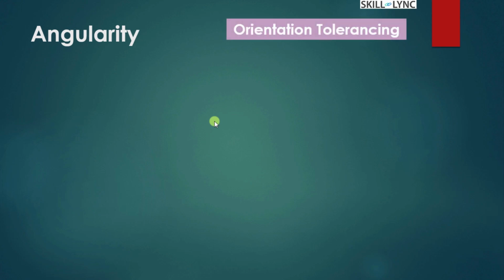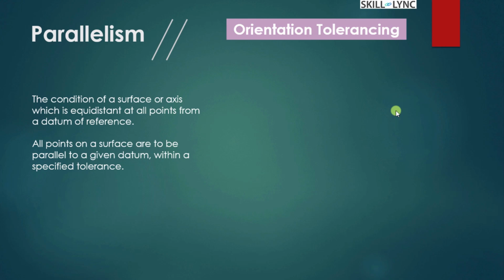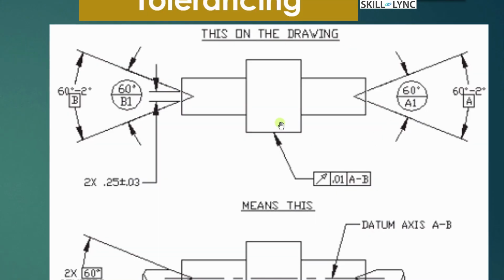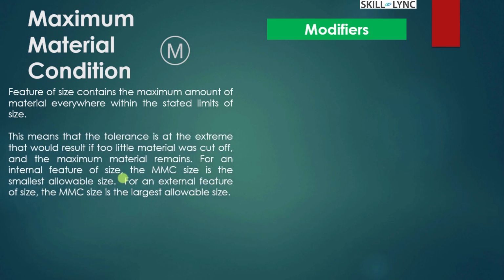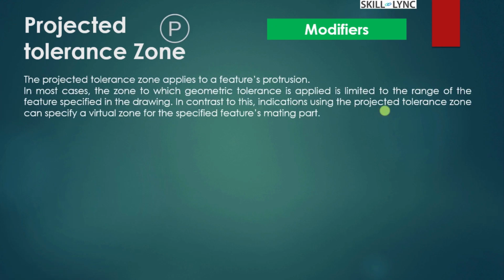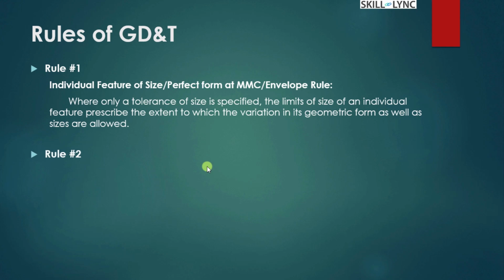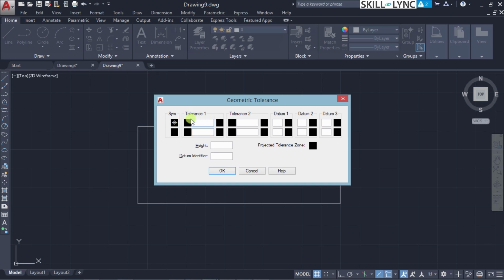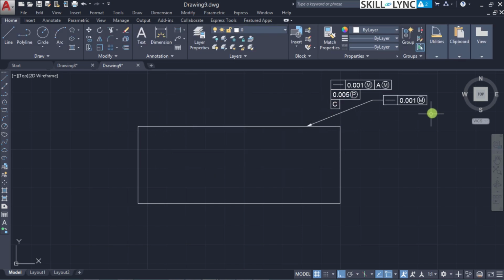AutoCAD Essentials for Mechanical Engineers: Beginner to Advanced Tutorial | Episode 26 | Skill-Lync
Welcome to Episode 26 of our "AutoCAD for Mechanical Engineers" series! In this episode, we dive into orientation tolerances like angularity, perpendicularity, and parallelism, as well as advanced topics like profile and run-out tolerancing. These critical GD&T concepts ensure your parts meet strict quality standards and fit perfectly during assembly. 📏

From understanding angular tolerance zones to applying maximum material conditions (MMC) and more, this video is packed with essential knowledge for anyone involved in mechanical design and precision engineering. Let's level up your AutoCAD skills together!

📚 Key topics covered:

Angularity: Control surfaces and axes within angular tolerances 📐
Perpendicularity and Parallelism: Ensuring right angles and aligned surfaces 🛠️
Profile Tolerancing: Managing 2D and 3D profiles with precision
Run-Out: Measure circular run-out and total run-out with ease 🔧
Understanding modifiers like MMC, LMC, and projected tolerance zones 🔄

📌 Chapters:

00:00 - Angularity in GD&T
01:42 – Perpendicularity in Tolerances
03:39 - Parallelism: Controlling surfaces relative to datum
04:20 - Profile Tolerancing: 2D & 3D applications
07:13 - Runout Tolerances: Circular & Total Runout
09:13 – Exploring Modifiers – Regardless of Feature Size (RFS)
11:14 – Maximum Material Condition (MMC)
13:27 – Least Material Condition (LMC)
15:10 – Projected Tolerance Zone (P) in Modifiers
16:06 – Unequal Tolerance Zone (U)
16:41 – Tangent Plane Modifier (T)
18:01 – Rules of GD&T
20:37 – Feature Control Frame
22:10 - Practical application: Tolerance Control Frames